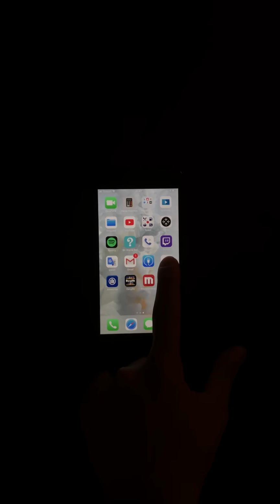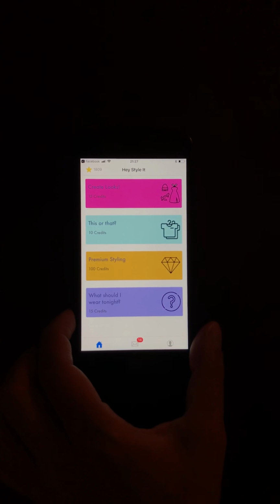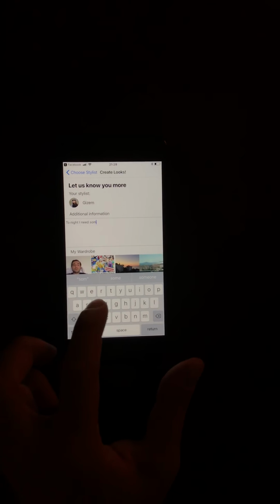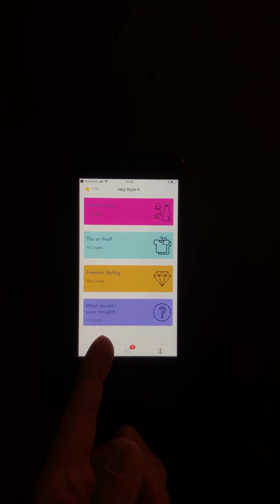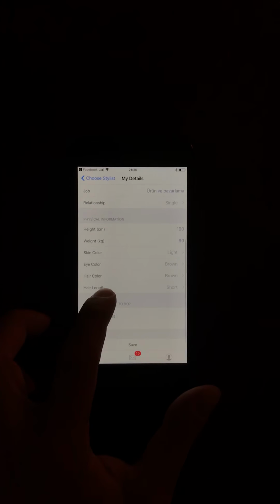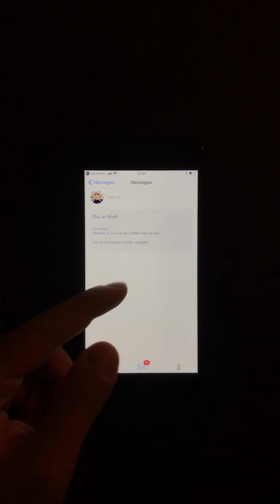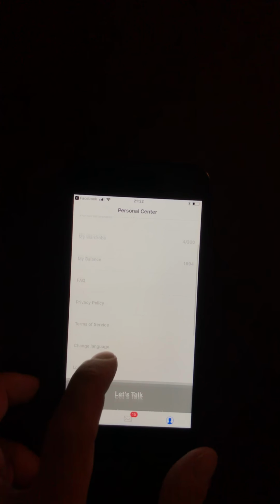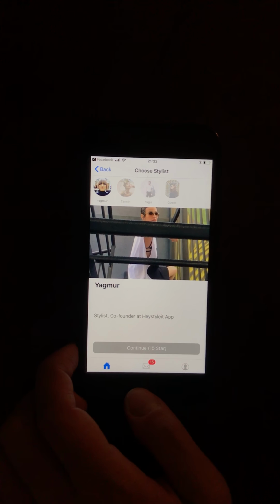Heystyleit App Product Explaination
Hello everyone,

Today I would like to give details about our style consultancy application.

Heystyleit helps people to ask influencer stylists about their styling questions or requests via application. The app helps people to reach out directly to them via making micro priced in app purchases.

On Heystyleit app, you can ask about new combination within your wardrobe items or asking for personalized styling consultancy.